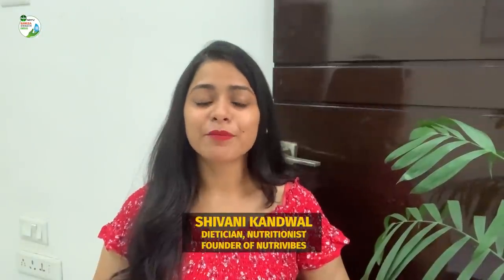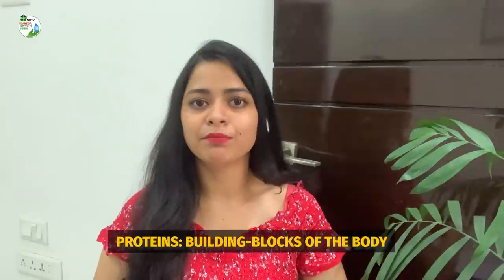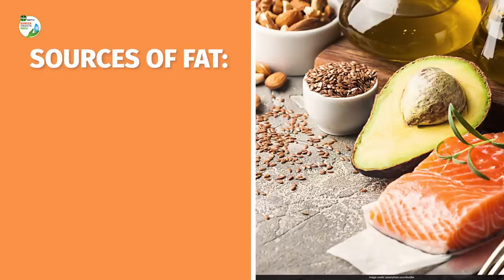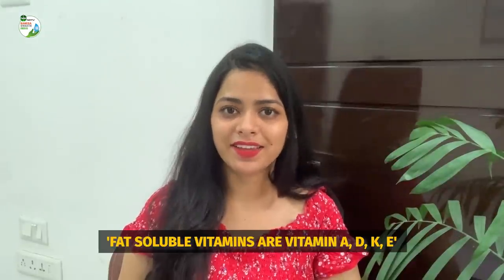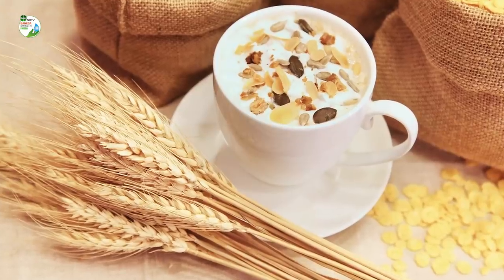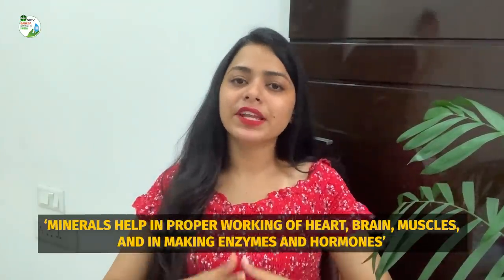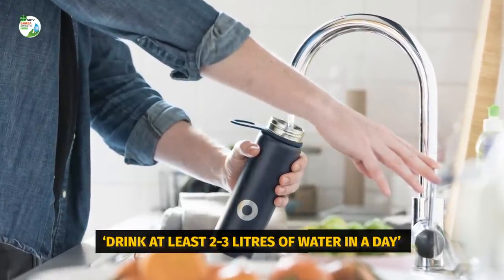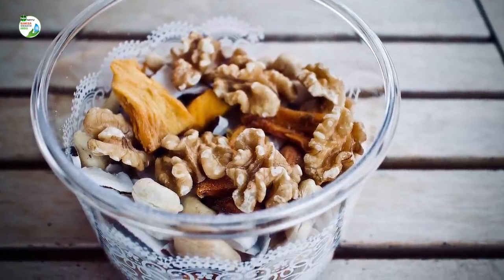Follow The Rule Of 'Five' For A Healthy And Fit Life: Dietician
How to include proteins, carbs, fats, minerals and vitamins in a diet? Why should one have small, frequent meals? Shivani Kandwal, Dietician and founder of Nutrivibes has got you covered.